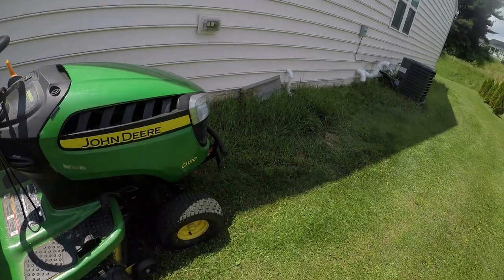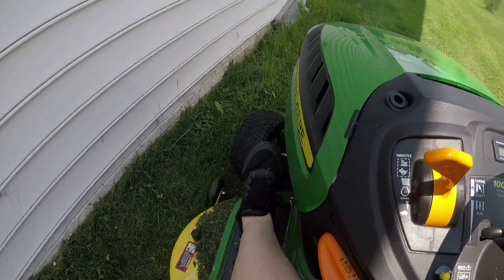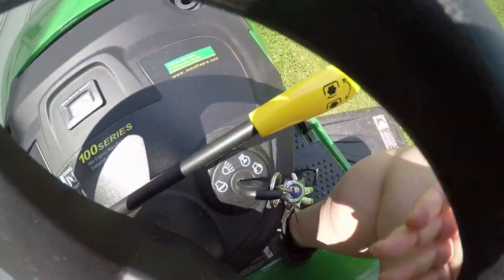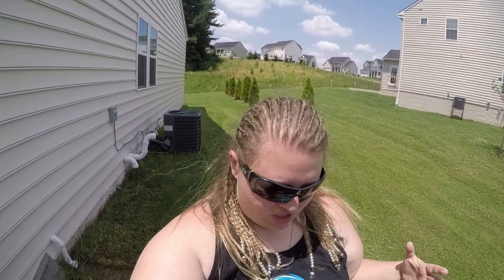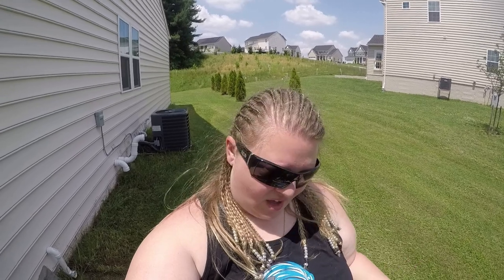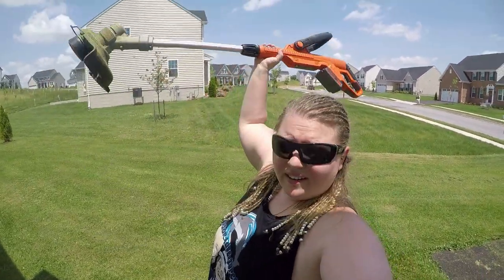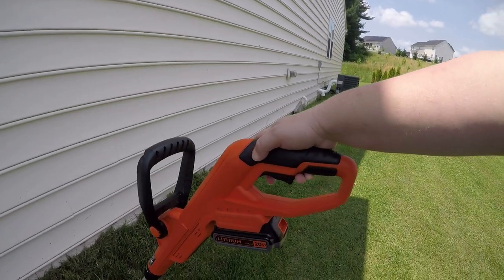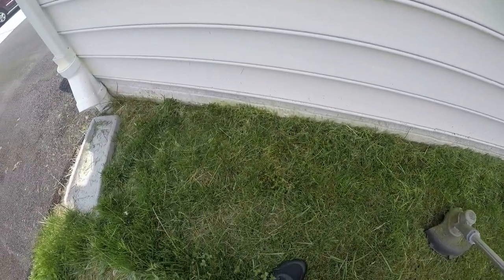Our John Deere D130 Lawn Tractor